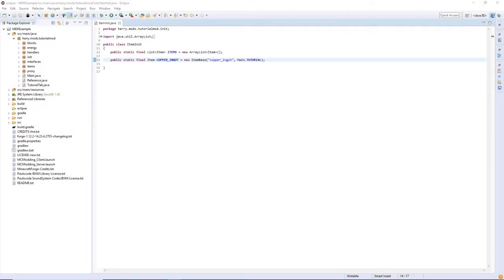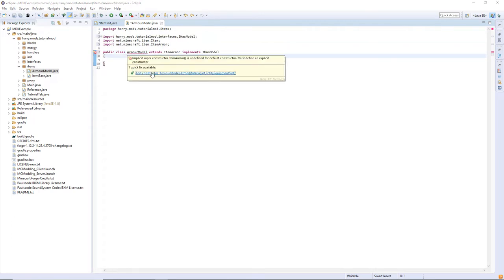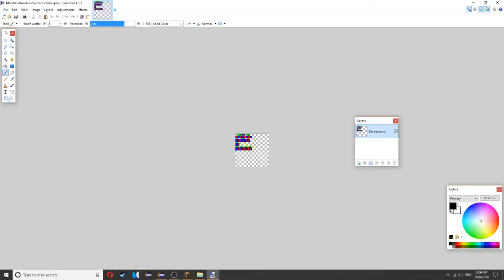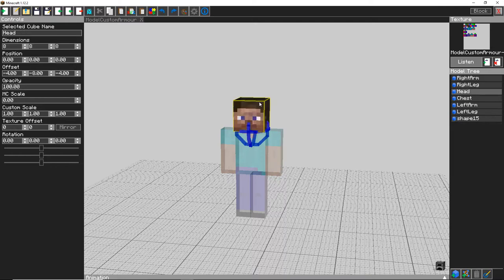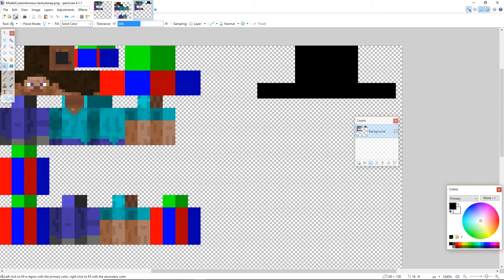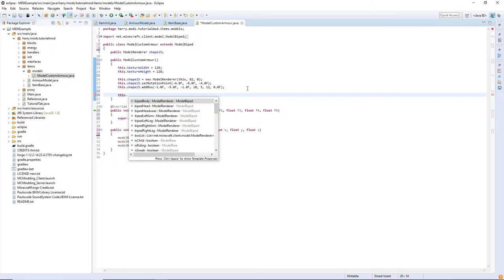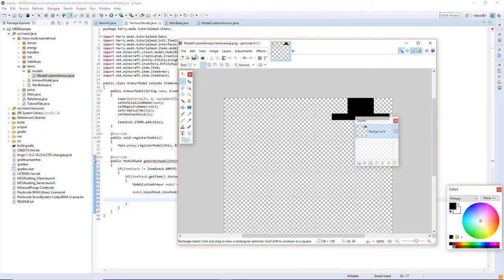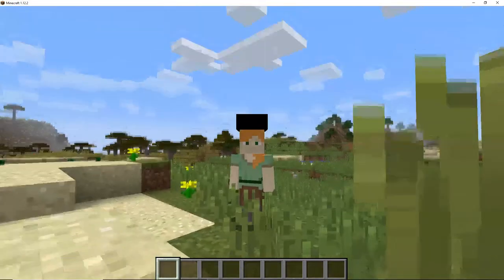Custom Armor Models - Minecraft Modding Tutorial 1.12.2 - Episode 37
After a lot of requests, here is the custom armor models video.